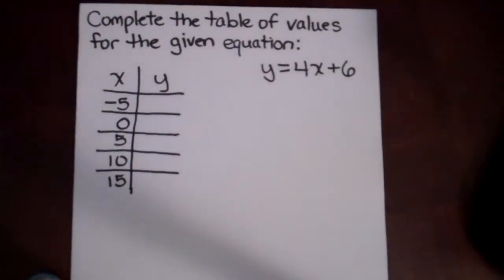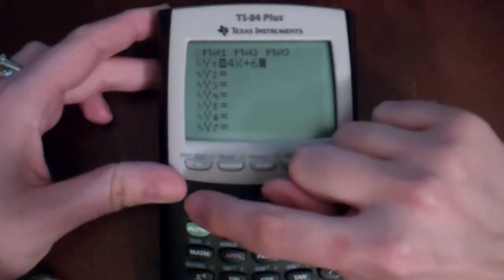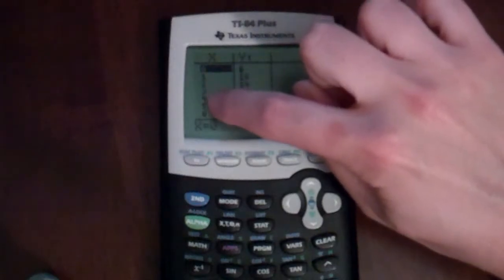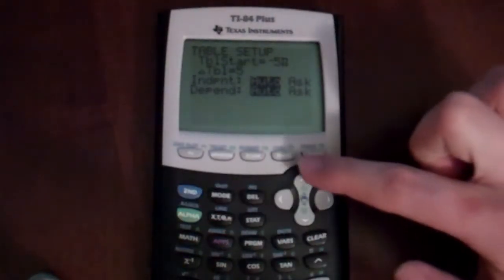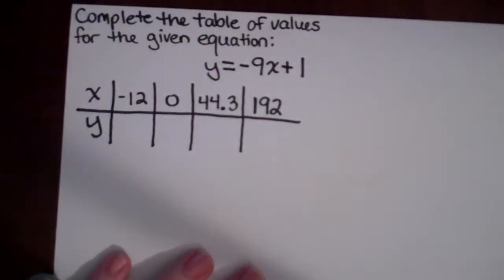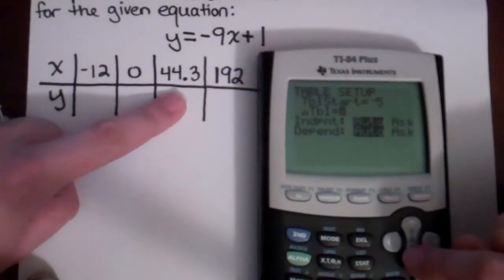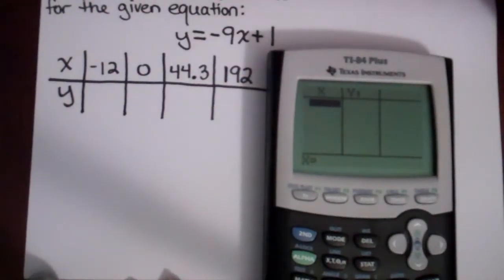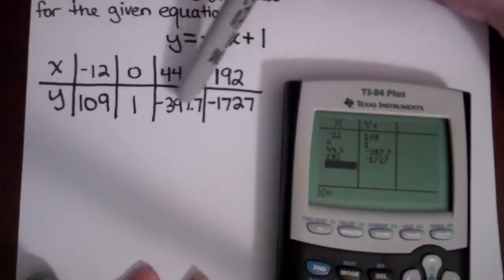Completing Tables using a Calculator SAXMAN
Use the TI-84 plus Table Setup and Table feature to complete tables of values